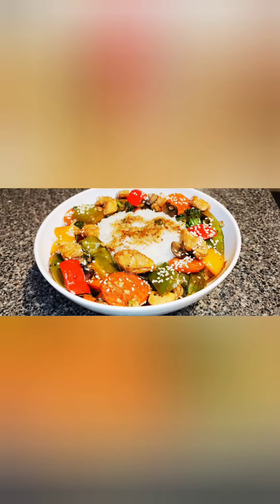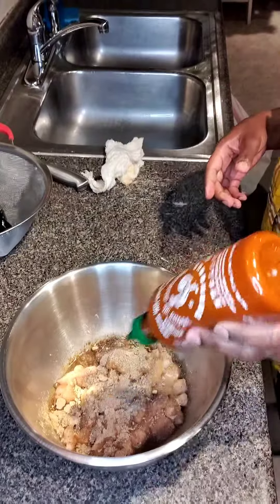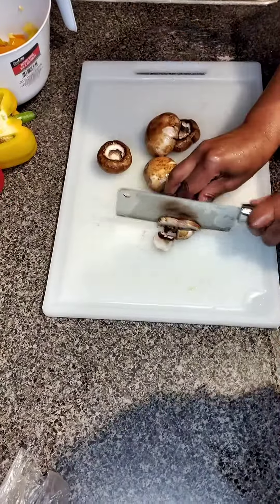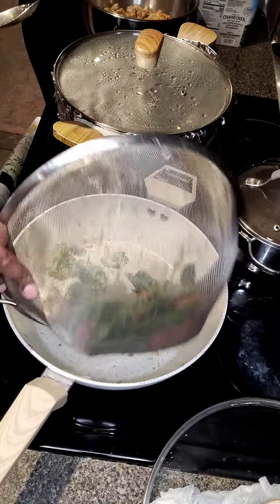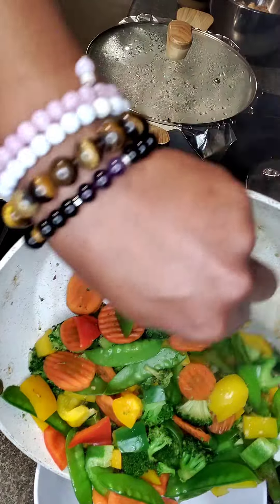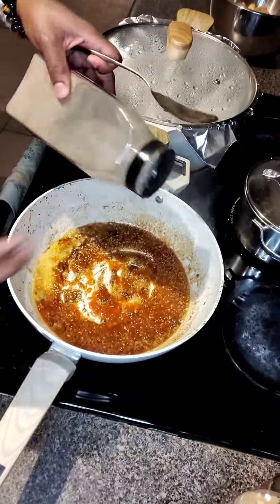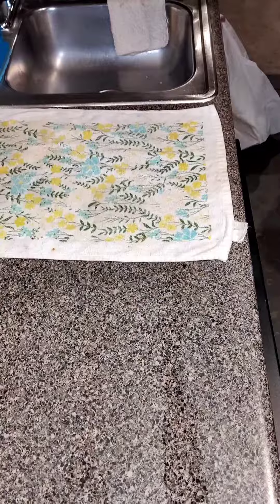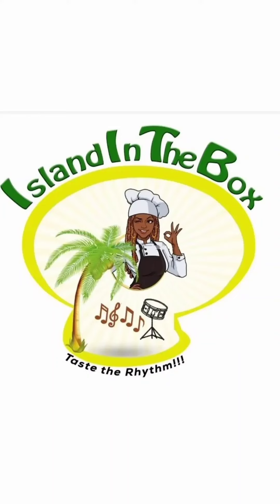SESAME SEED STIR FRY CHICKEN & FRY CHICKEN and VEGETABLES with JASMINE RICE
SPICY 🔥 SESAME SEED STIR FRY CHICKEN & JASMINE RICE

INGREDIENTS:
1 Pack of Chicken Breast
1 tbsp of Soy Sauce
1 tbsp of Onion Powder
1 tsp of Ginger Powder
1 tsp of Black Pepper
1/2 or 1 tsp of Sriracha
1/2 tsp Salt
Sweet Peppers
Mushrooms
Scallions
1 Small Bag of Stir Fry Vegetables

INSTRUCTIONS:
Clean your chicken with lemon or vinegar first. Cut the chicken into pieces and season well. On a medium high heat add 2 tbsp of sesame seed oil and garlic. Let it cook for 15 to 20 minutes then remove from stove and rest. Next
add the Vegetables to the pot with a 1/4 tsp salt, 1 tbsp of water and cook to how soft you like them and remove and rest. Then add to pot on a medium low heat 2 tbsp of soy sauce, 1 tbsp of ginger powder, 1/2 tsp of Sriracha sauce, 1 tsp of sugar, 1 tsp of honey, 1 tsp general Tso Sauce and garlic cloves or paste. Stir it altogether and add the chicken and veggies back to the pot and let it cook for and 20 minutes.

RICE
2 Cups of Jasmine rice
1 1/2 Cups of water
1 tsp of Butter
1/2 tsp Salt
Cover the pot and let the rice boil until the water is almost boiled out on a medium high heat. Then turn the heat down on low and use foil paper to cover the rice and the lid on top. Let the rice steam for 20 to 25 minutes depending on how soft you like your rice.